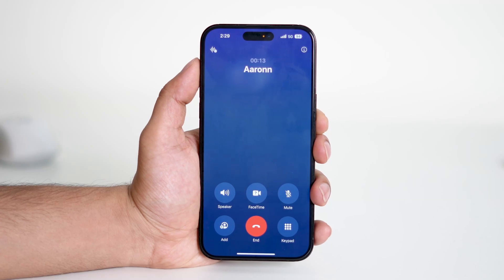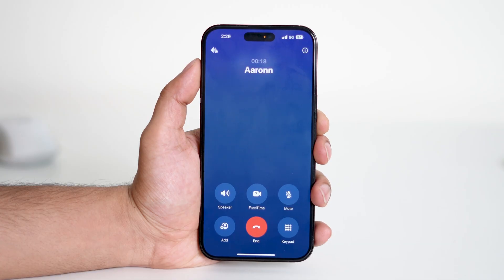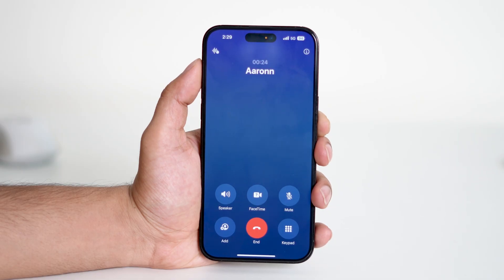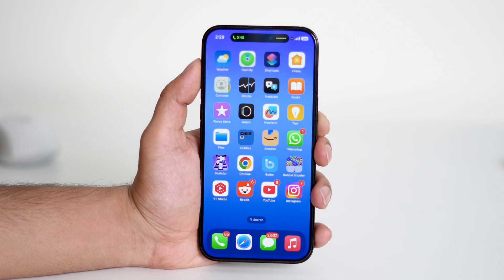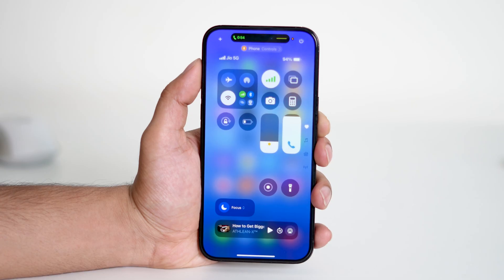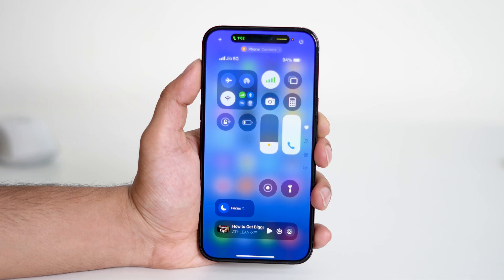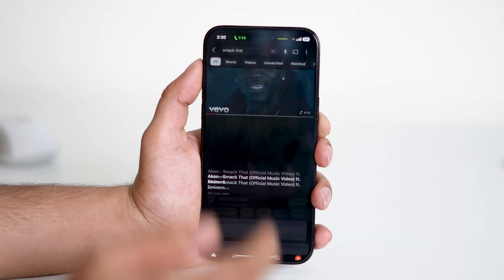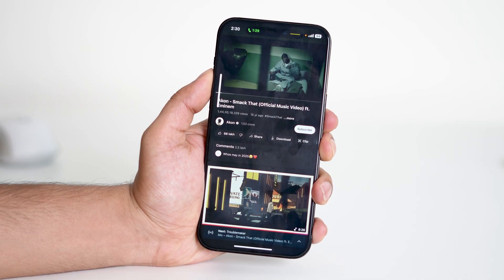How to Increase Media Volume During a Call on iPhone | Fix Low Media Sound While Calling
Having trouble hearing media sounds during a phone call on your iPhone? In this video, we show you how to increase media volume while on a call, fix low media sound issues, and adjust volume settings properly. Whether you're playing music, videos, or other sounds during a call, this guide will help you boost media volume effectively. Perfect for iOS users experiencing low sound during calls.

iPhone 6s
iPhone 7
iPhone 7 Plus
iPhone 8
iPhone 8 Plus
iPhone X
iPhone XR
iPhone XS
iPhone XS Max
iPhone 11

how to increase media volume in iphone while on call
how to increase media volume on iphone while on call
media volume low while calling iphone
increase media volume during call iphone